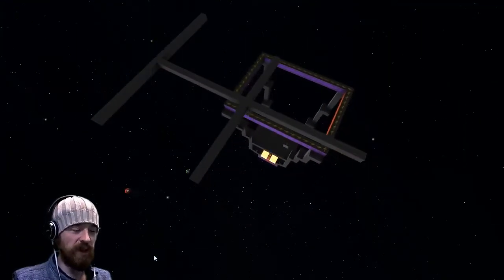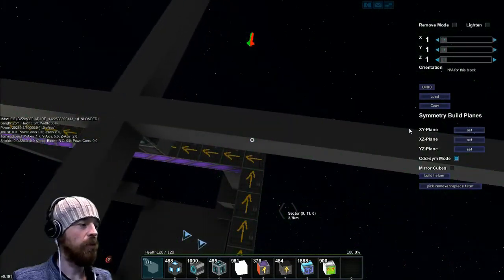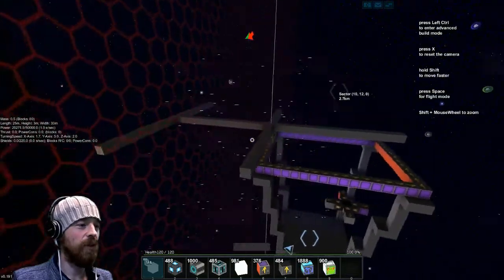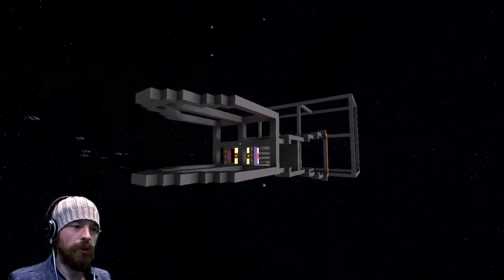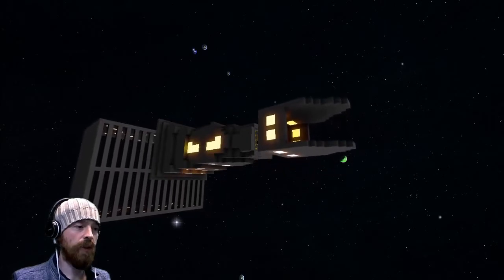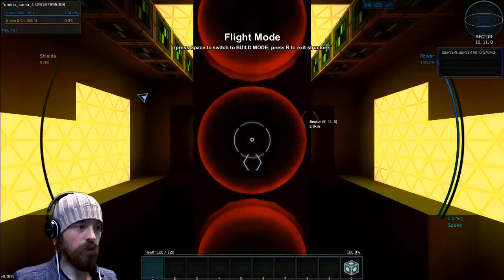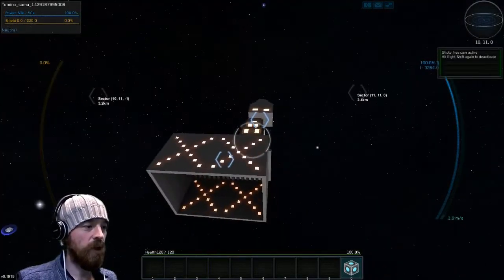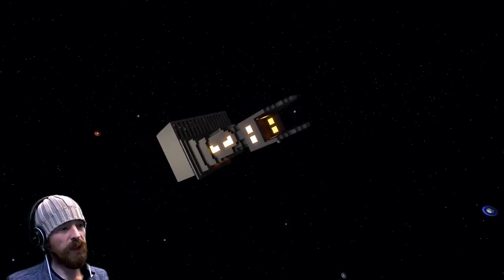Wiggling Ship Design Experiment